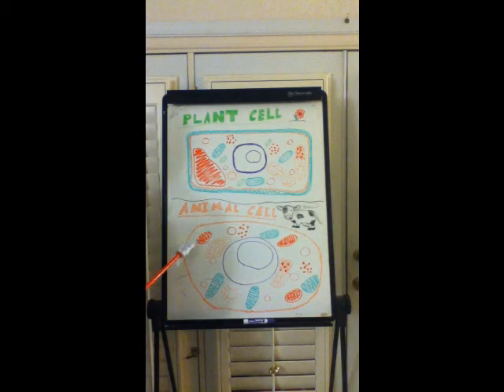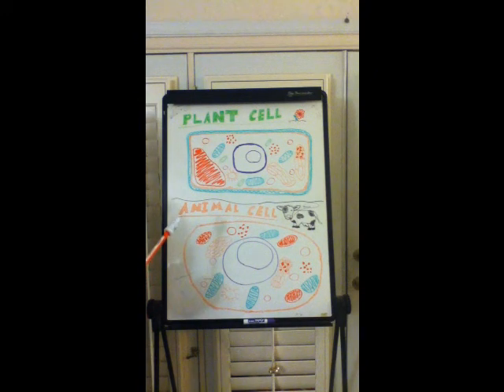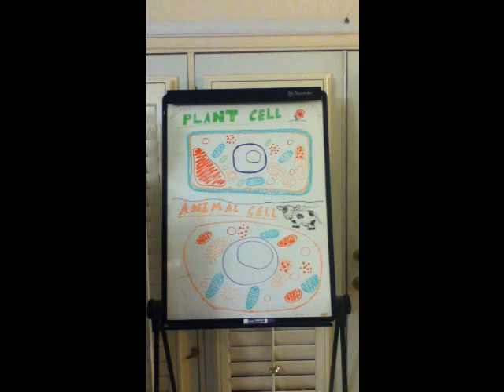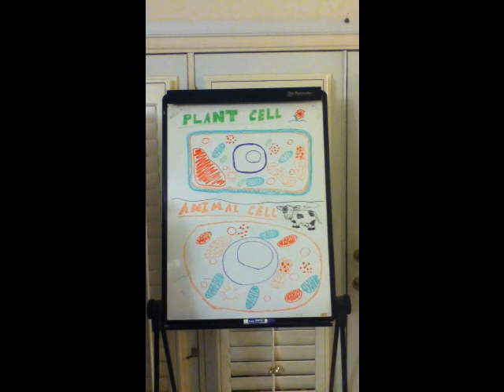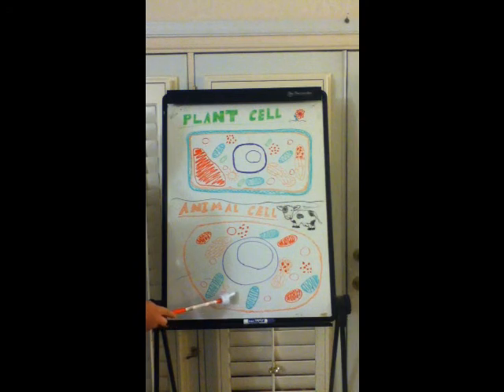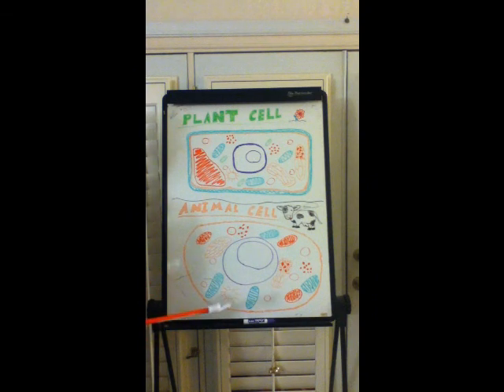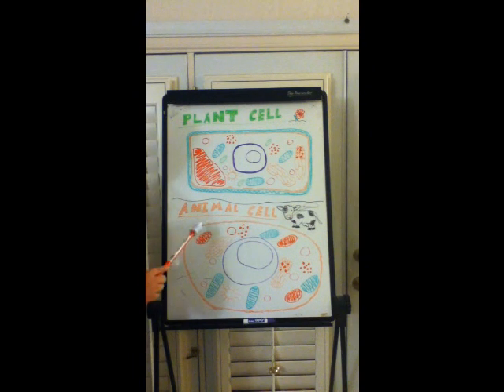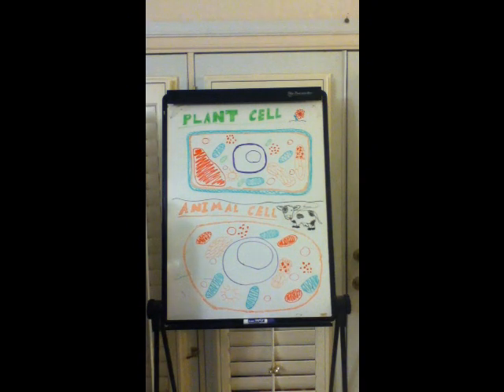plant cell vs animal cell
plant cell vs animal cell for stem project